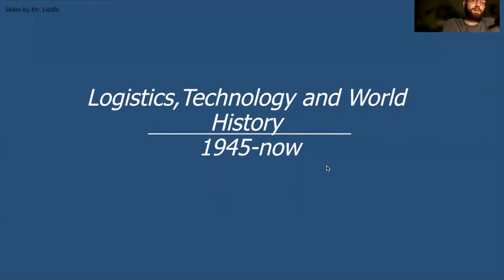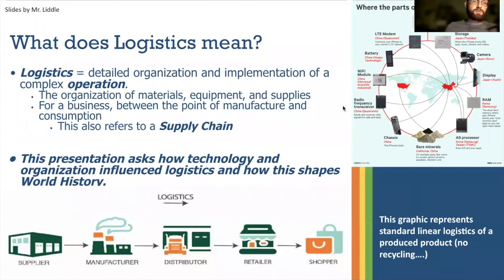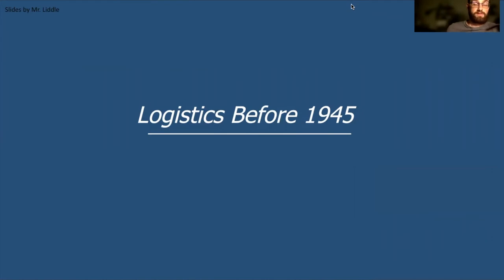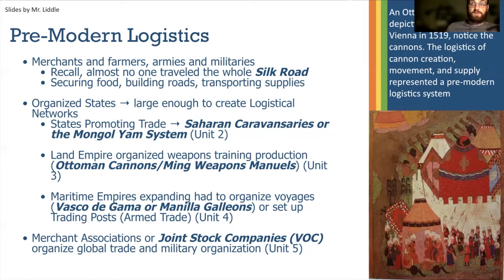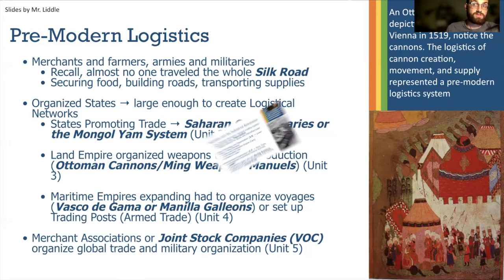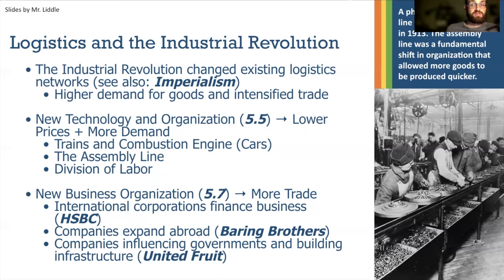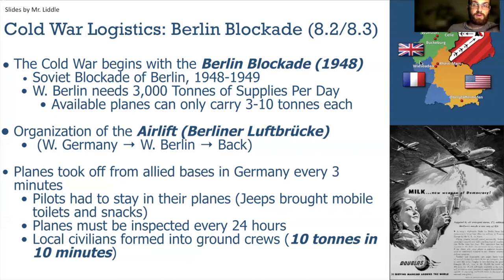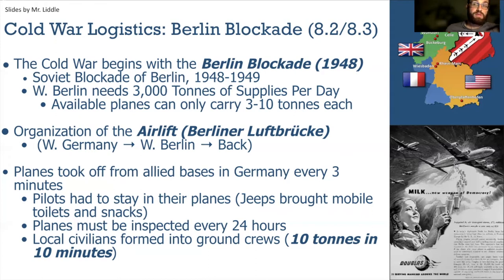Logistics and Technology After 1945 (Unit 8/9)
(Use the timestamps to find what you need) In this video, Mr. Liddle explorers technological and organizational changes that occurred in the second half of the 20th century. How these shaped World Trade, our relationship with the environment, and intensified Cold War conflicts.

This topic is very broad and this is a short introduction. The information presented here is aligned with AP World History: Modern course description and is designed to reflect or expand upon Chapter 38 of the textbook Traditions and Encounters 4th edition or newer.

Correction: At 2:10 Manuals is misspelled Manuels

Clarification: At 10:58 I said “villages” when I should have clarified “households,” a village can have many households

Clarification: At 11:39 I am referring to doses of the existing smallpox vaccine developed in the early 1900s

0:00 - Into
0:30 - Essential Questions
1:10 - What are Logistics?
2:10 - Pre-Modern Logistics (The Yam System, Caravansaries, Galleons, Cannons, Joint Stock Companies)
4:22 - Industrial Logistics (Division of Labor, Assembly Line, Transnational businesses)
5:45 - The Berlin Blockade/Airlift
8:00  -  Helicopters (Vietnam War, Soviet Invasion of Afghanistan, Conflict Intensification)
9:28 - Smallpox Eradication (World Health Organization, Ring Vaccination)
12:30 - Logistics and World Trade (Shipping containers, World Trade Organization, Asian production and manufacturing economies)
17:00 - Some Contemporary Logistics (iPhone, the Belt and Road, the Internet)
19:15 - Consequences of Increased Logistics (Covid 19, Deforestation, Global Culture, Coca-Cola, Bollywood)